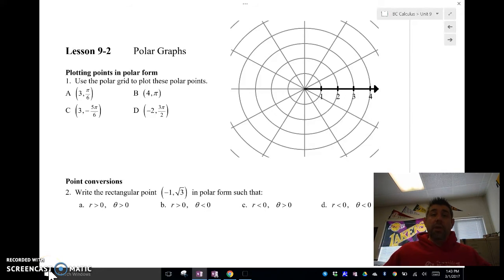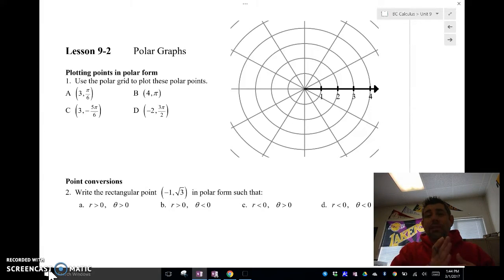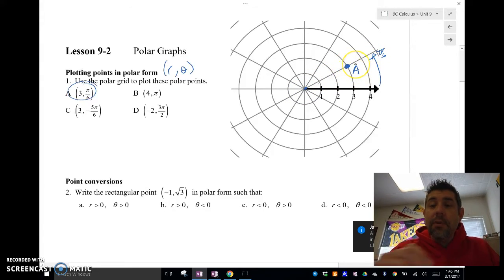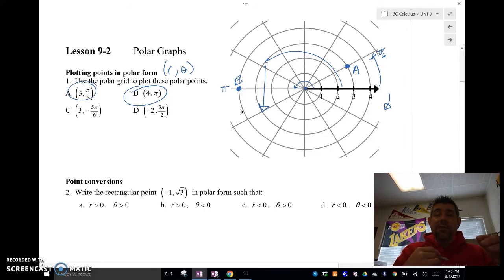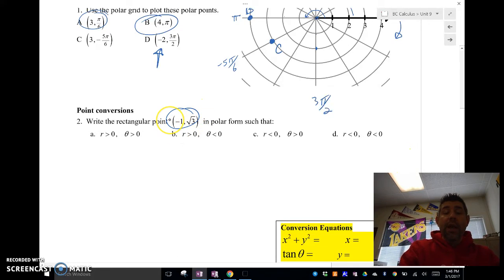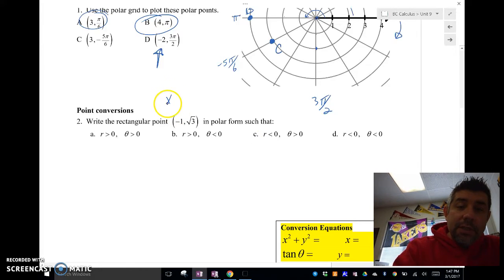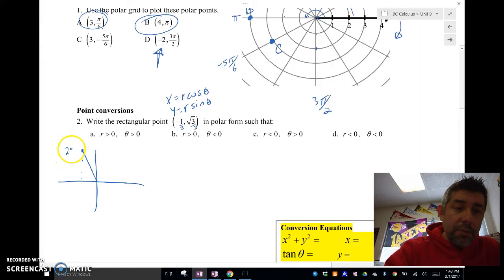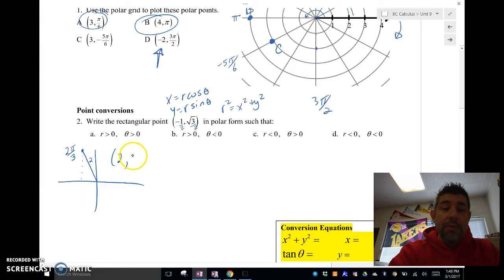9-2 Polar Coordinates